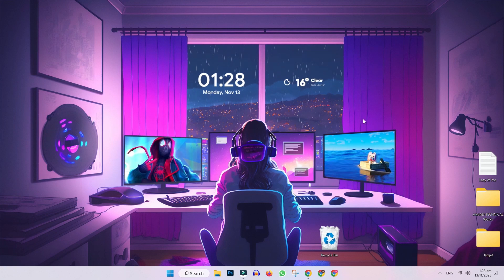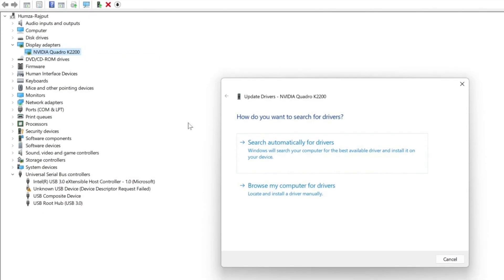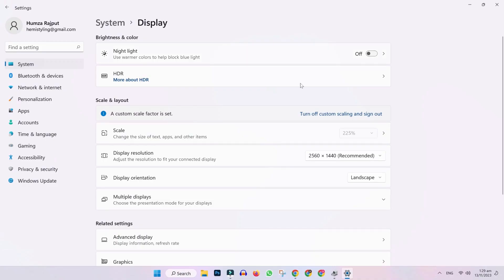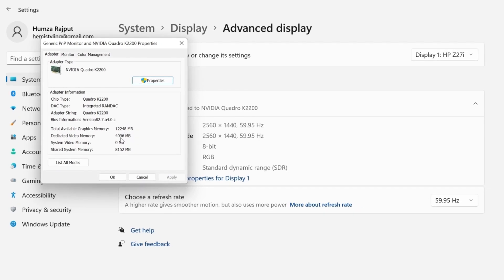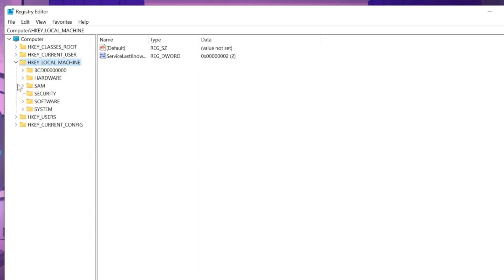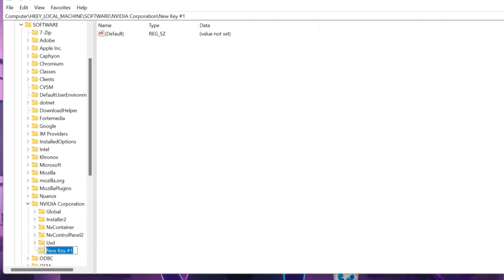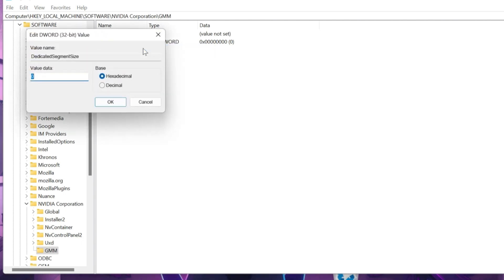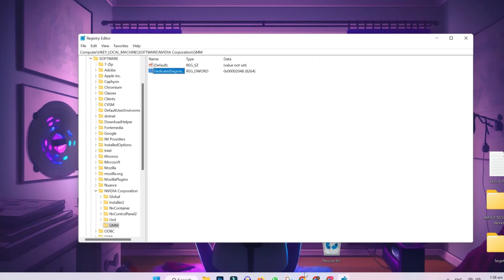Increase Video RAM GRAPHICS Without Any Software | BOOST FPS | (Updated 2024)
Looking to boost your computer's graphics performance without installing any additional software? You're in luck! In this easy-to-follow guide, we'll show you how to increase your video RAM (VRAM) for graphics without using any third-party software in 2024. Whether you're a gamer, video editor, or simply looking to improve your computer's visual performance, this tutorial will help you make the most out of your hardware.

Join us as we explore simple methods and techniques for increasing video RAM graphics without the need for any software installation. From tweaking BIOS settings to adjusting system configurations, we'll cover various approaches to help you optimize your computer's graphics capabilities.

By the end of this video, you'll have the knowledge and confidence to increase your video RAM graphics without relying on any additional software, allowing you to enjoy smoother gaming, faster video rendering, and improved overall performance on your computer.

Don't let limited video RAM hold back your graphics performance - watch this easy guide and learn how to increase your video RAM graphics without any software like a pro in 2024! Hope You Enjoy it.

➤📋 CHANNEL ABOUT:

This Channel Covers the following Topics:

○ Roblox Tutorials
○ YouTube Tips
○ Adsense Tutorials
○ PC Softwares